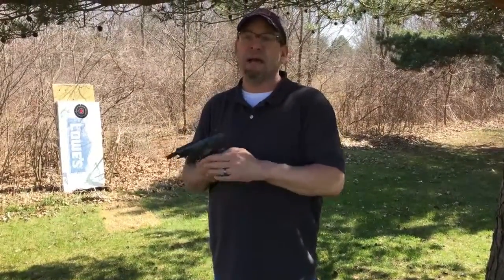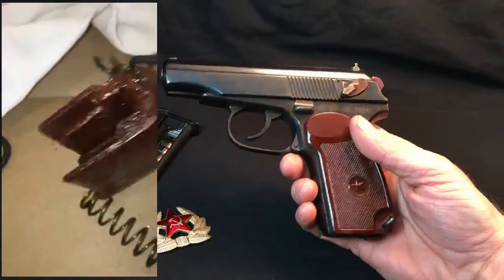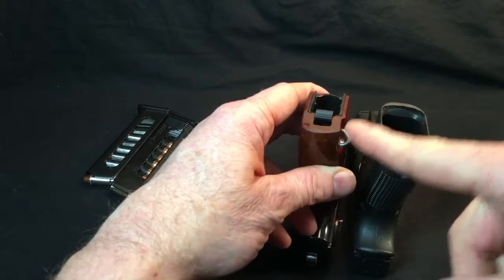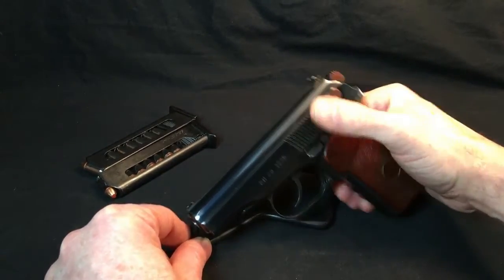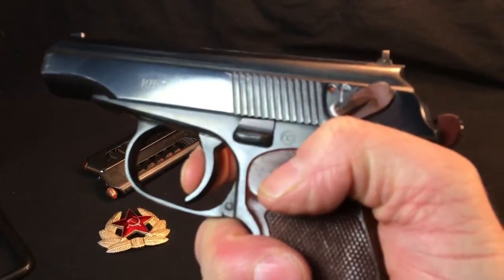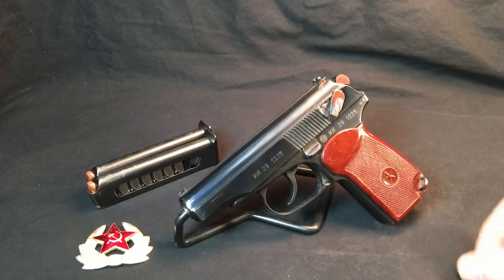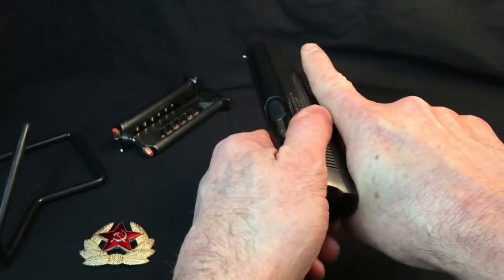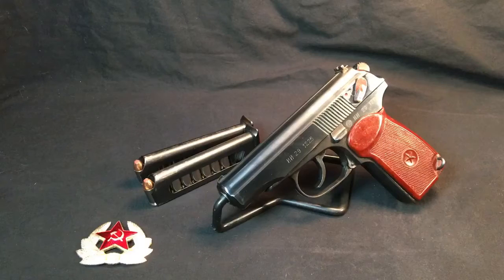Bulgarian Makarov - The Premium Review (HD)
Do you want budget, history,efficiency and cool all in the same purchase? Well get one of these while you still can!

 Special thanks to my Lovely Darja for being my Lovely Darja.

for all of your firearms and self defense needs!

  Thank you everyone! Pass us around and thank you for your support!!

9X18 Makarov by Nikolay Makarov. Thank you, sir!